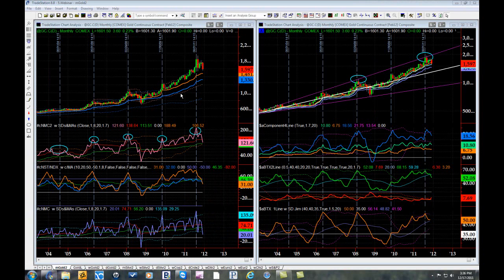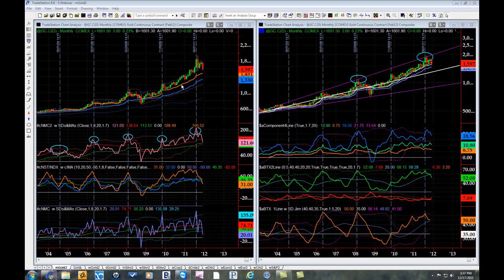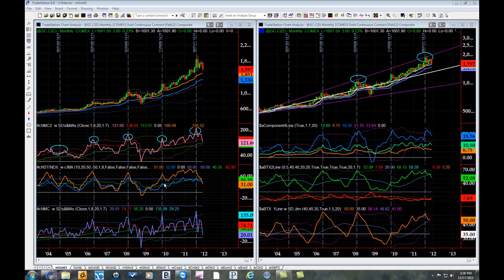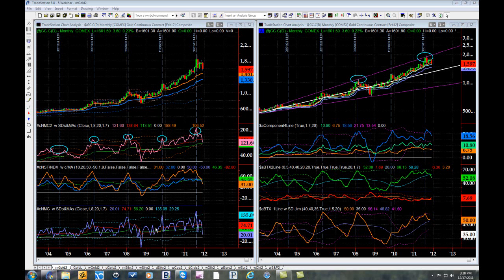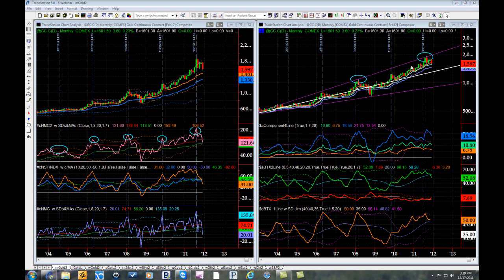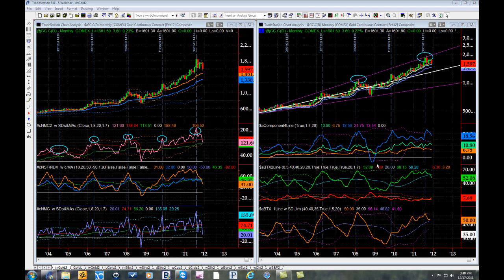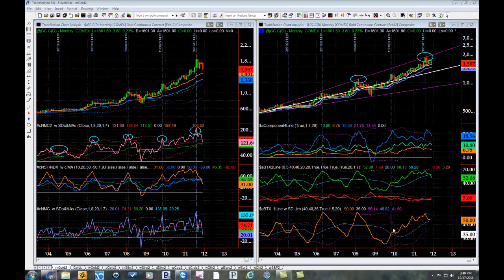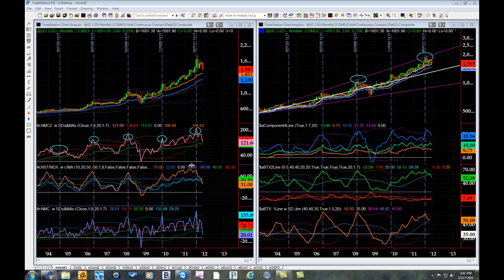Ocean Software Indicators Explanation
Jim Sloman describes and explains the primary Ocean Software tools.